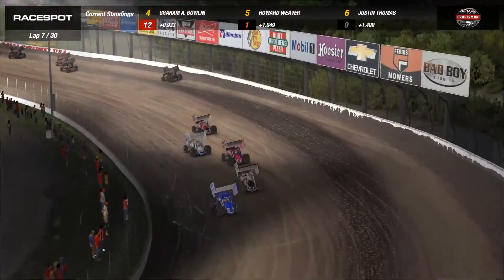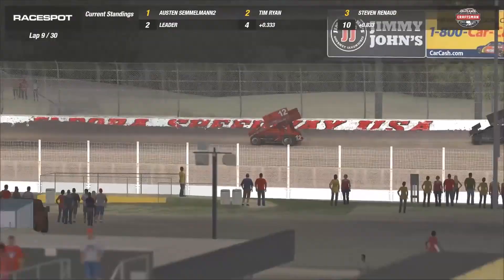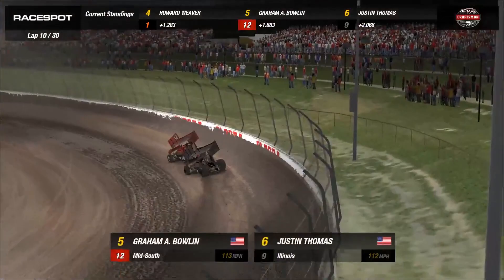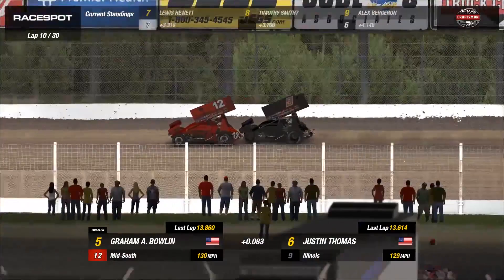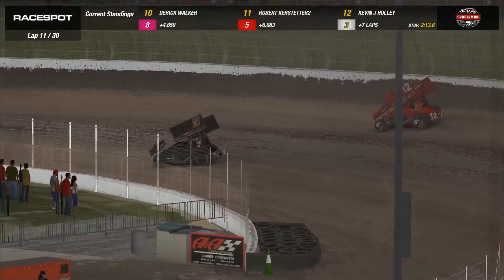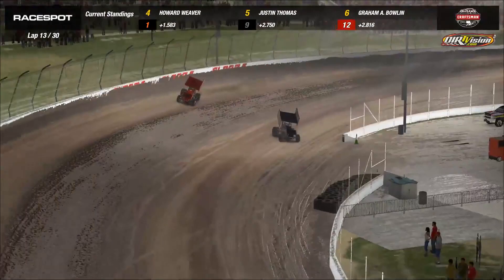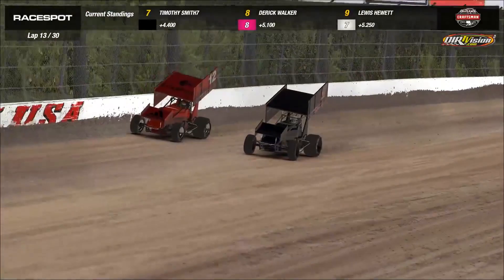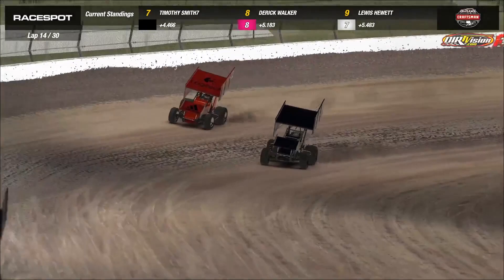World of Outlaws Sprint Cars | Battle for Position at Eldora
The battle for 5th was the fight to watch in Monday night's World of Outlaws Craftsman Sprint Car Series​ at Eldora Speedway​!

Tune in every Monday night to watch some of iRacing's most talented dirt racers LIVE on YouTube and DIRTVision.com! 8:30PM Eastern.